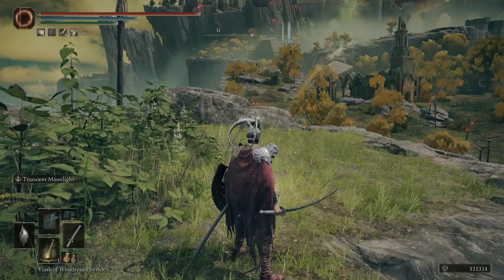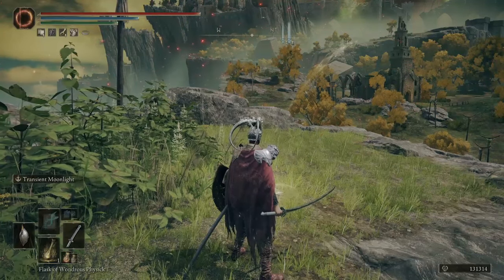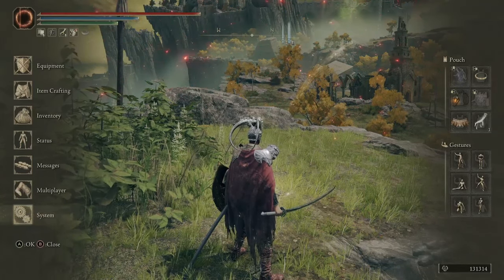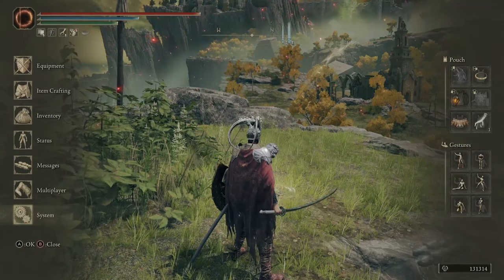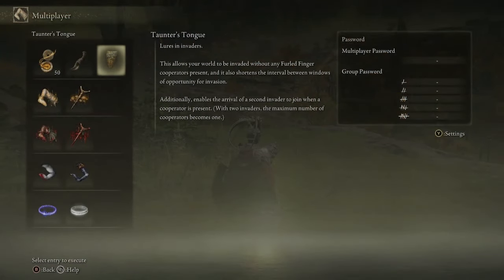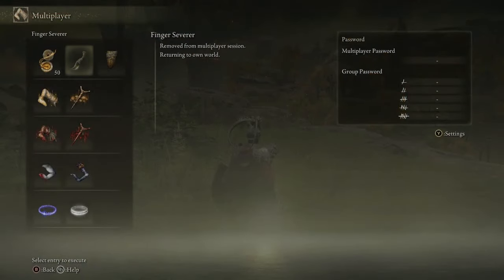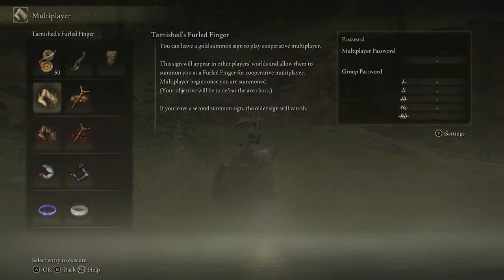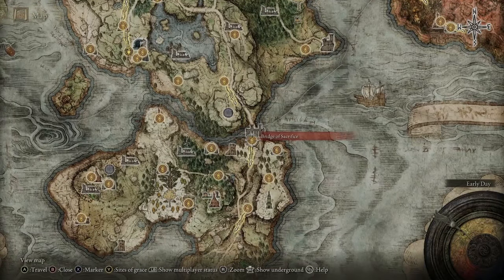Elden Ring Why cant I see friends summon signs? Why cant friends see my summon sign?